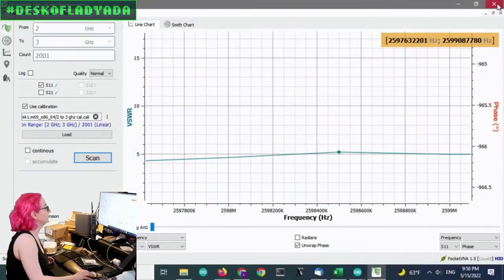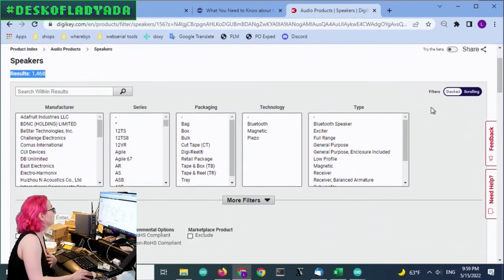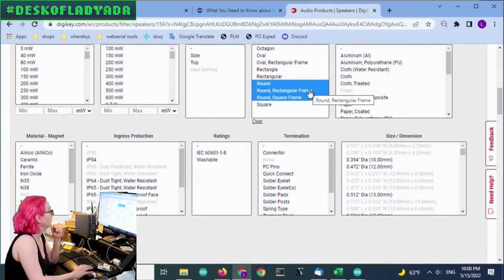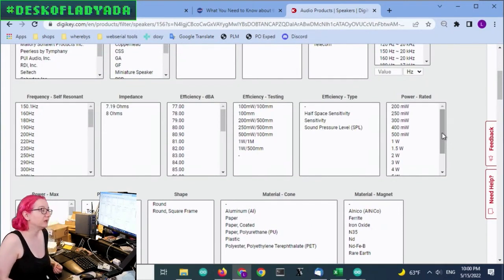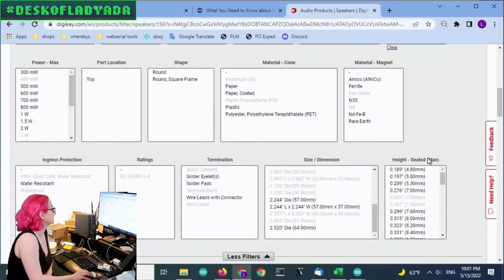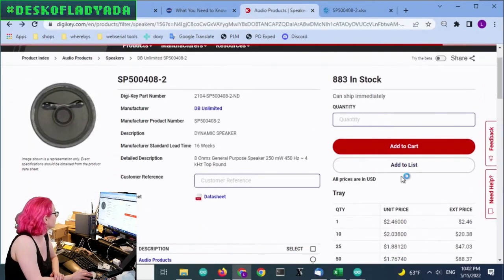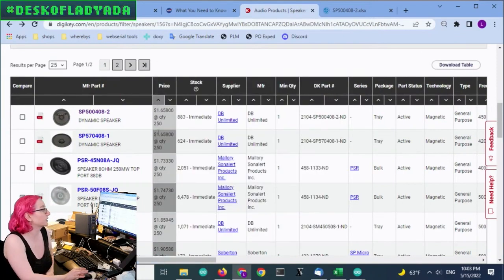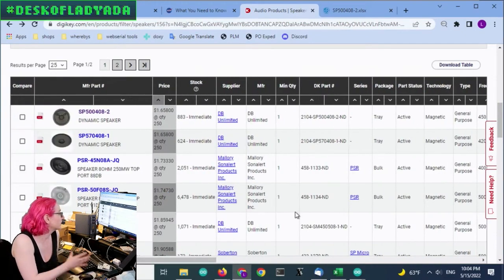The Great Search - 8 ohm 0.25W, 2" diameter round speaker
This week, we have a request from someone working on a kit with an an audio output - they need to spec out an inexpensive speaker that will play the audio clips in their design and they had a few rough requirements they wanted to hit: the audio driving circuit they're using is 8 ohms 0.25 Watt, so the speaker cant have have a lower power rating or it will blow out. The size is about 2 inches diameter, and it needs to be a round speaker to fit into the PCB. Finally, the audio frequency range is not that wide, we just need to play tones that are about 600 Hz.